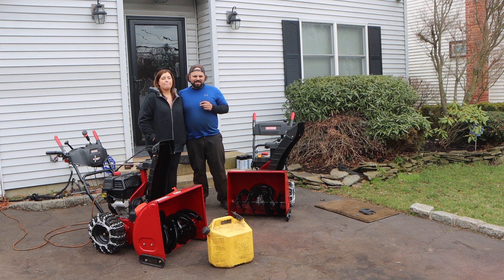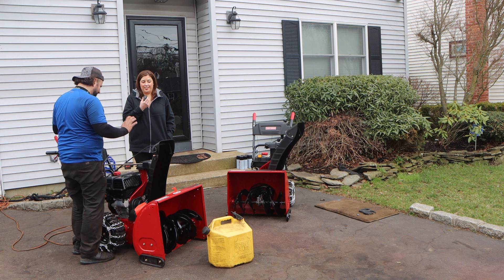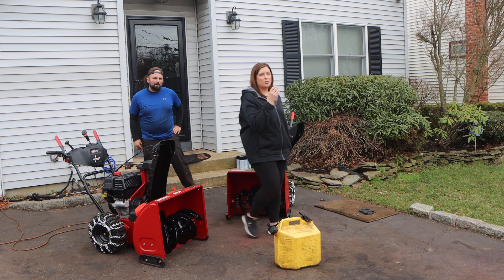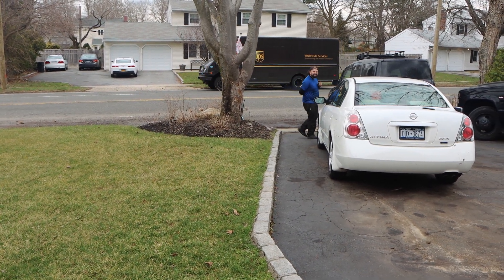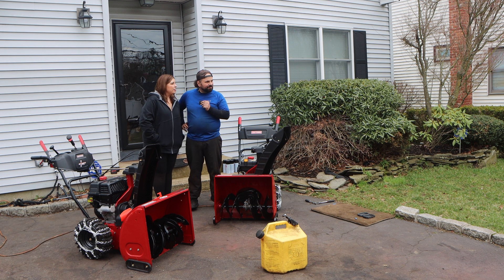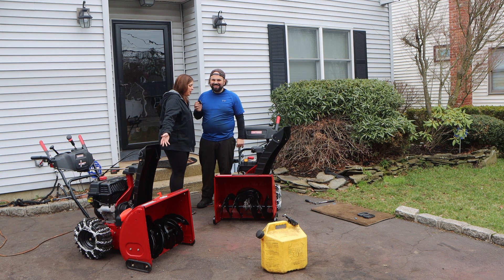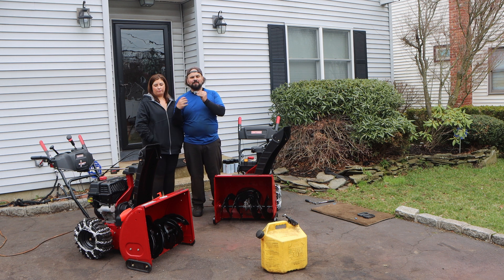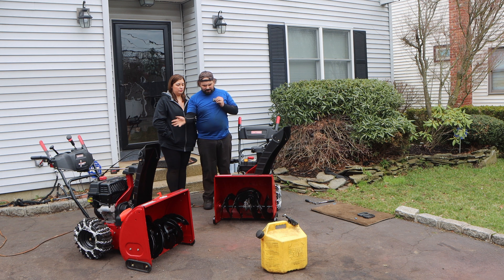Driveway Science... Is the Craftsman Quiet Techology Snow Blower Really Quiet?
Today in the driveway is our first ever driveway science episode!  Is the Craftsman Quiet Snow Blower Really Quiet?

Fan Mail Send To:

Pattay’s Performance
55 Broadway
Box#671

SOME EVERYDAY TOOLS I USE AS SEEN IN THE VIDEO!

Spark Plug Gap Tool

12V Smart Charger for Electric Start On Mowers

MRO SPRAY PAINT BLACK

LED Rechargeable Head Light Lamp

EZ RED LED Rechargeable Neck Lamp

IF YOU NEED SECOND HAND SNOW BLOWER PARTS CHECK OUT BAER’S SPARE’S!  BEST IN THE BUSINESS

Link to Ebay Store